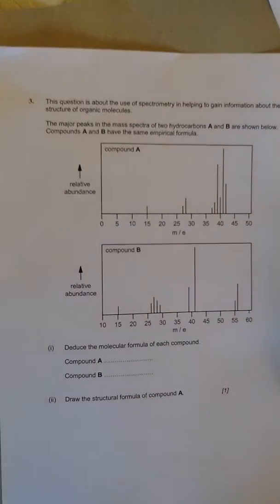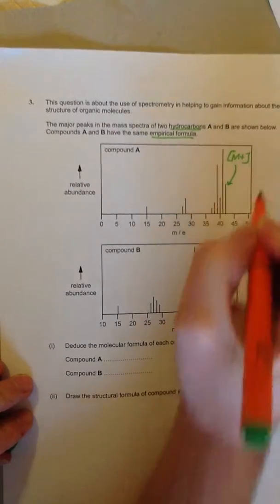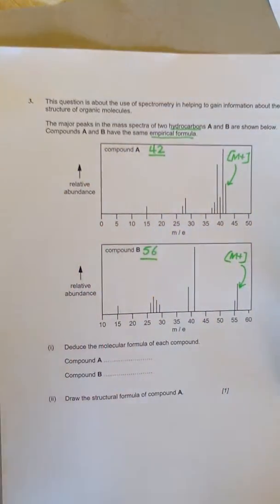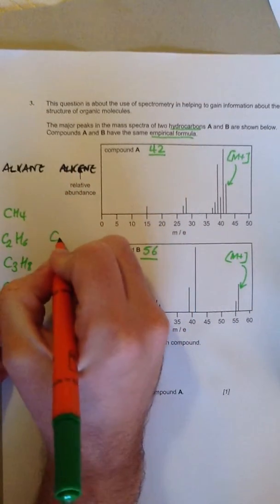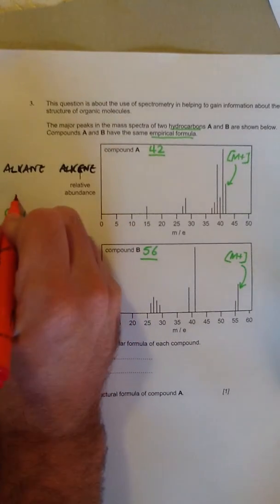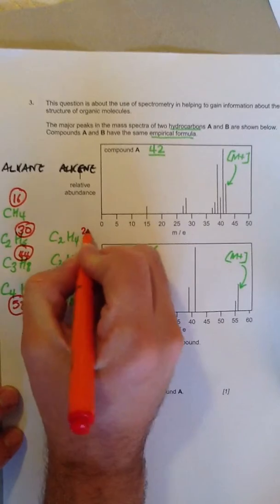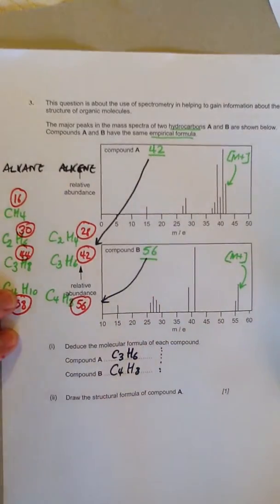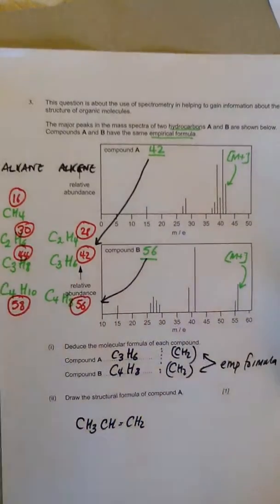A worked example about identifying 2 hydrocarbons from mass spectra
How to work out the molecular mass of a hydrocarbon from mass spectrometry